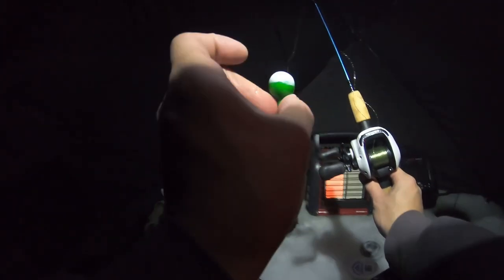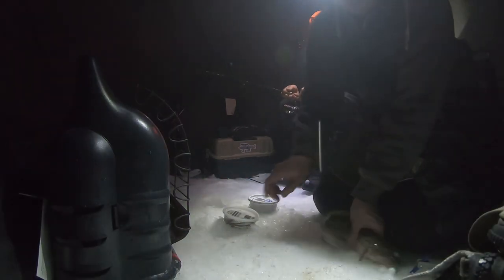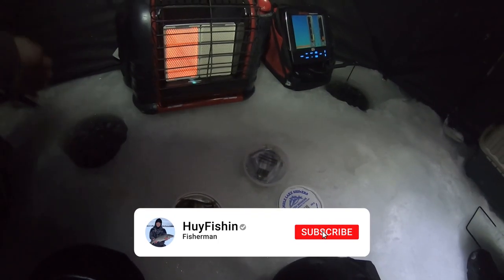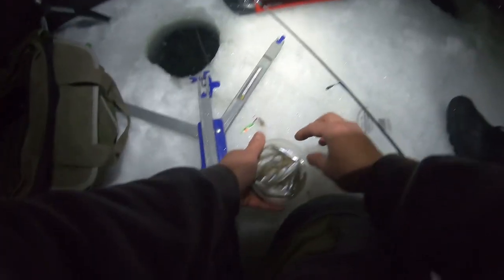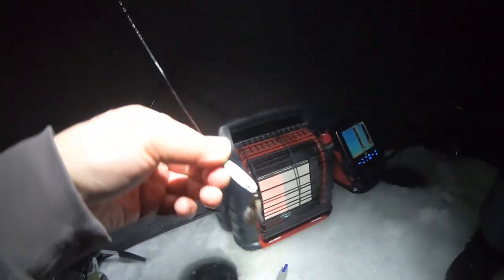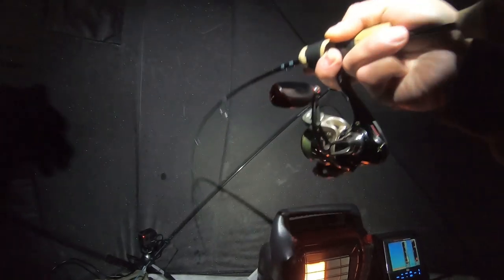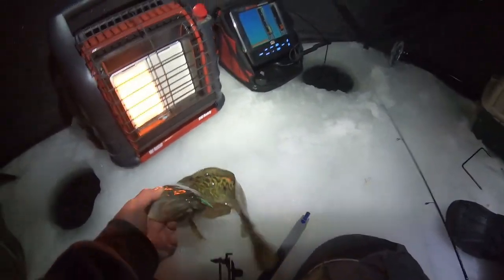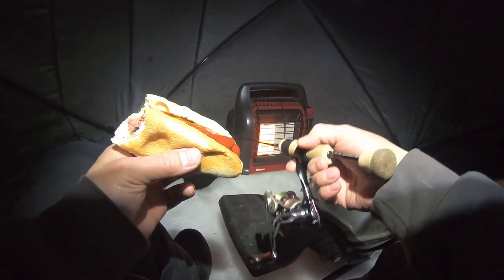🌙🎣🐟Night Fishing Burbots (eelpout) at Lac Sante, Alberta, Canada🌙🎣🐟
Hey Everyone!

Thanks for stopping by for this exciting episode of burbot fishing! This was an overnight trip we planned for Lac Sante about 1 hour and 40 minutes North East of Edmonton Alberta. We arrived at 8pm and ended up leaving the next morning at 4am in the morning. Many burbot swam by uninterested in our presentation on many occasions. We managed to take home a few.

Ocean Side
Daniel King

Thunder In Paradise
Neon Beach